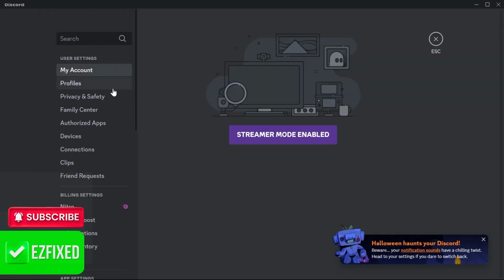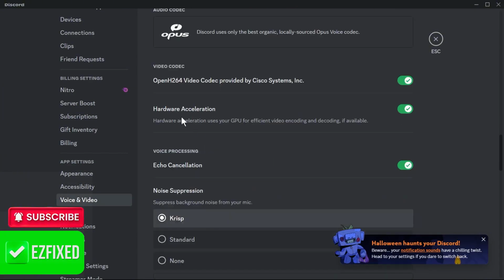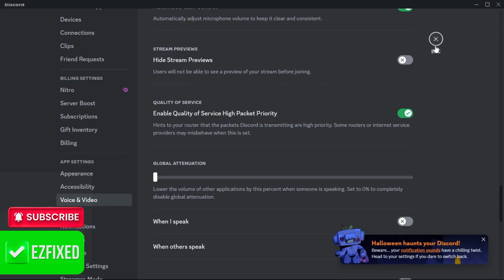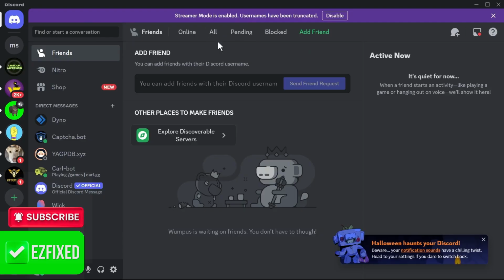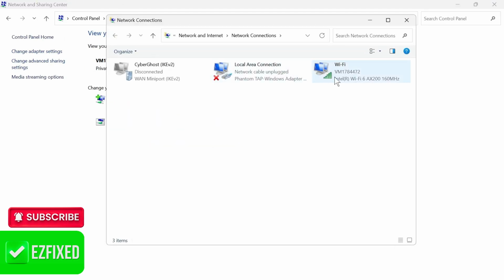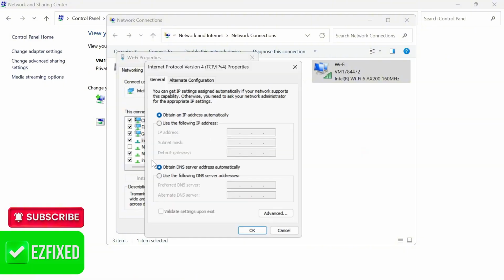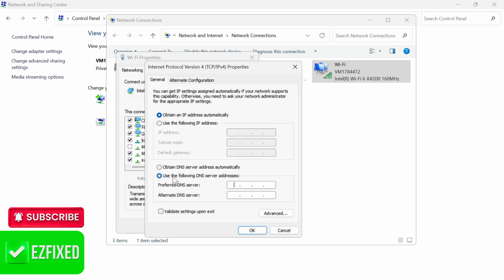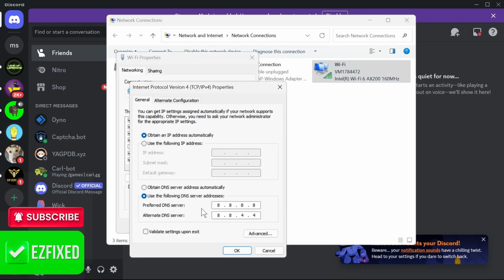[Easy Guide] Reduce Discord High Ping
In this video I will show you [Easy Guide] Reduce Discord High Ping